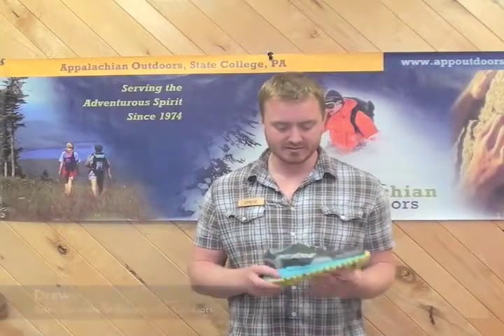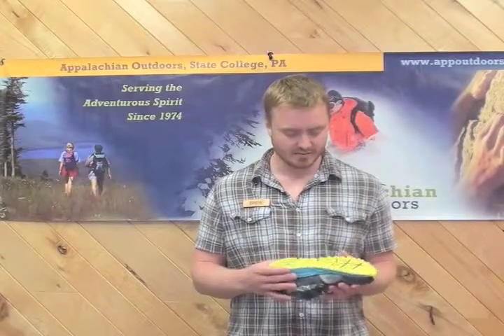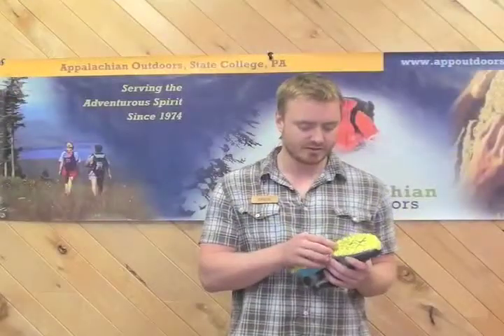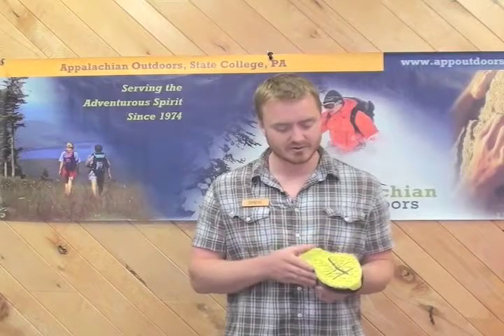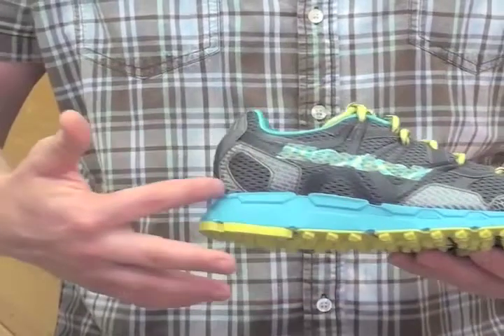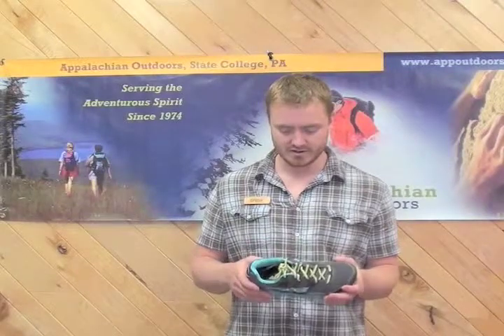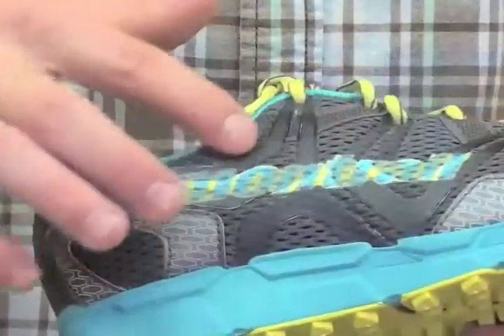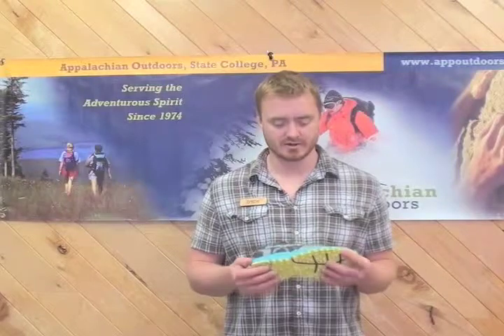Montrail Bajada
Appalachian Outdoors presentation on the Montrail Bajada Shoes